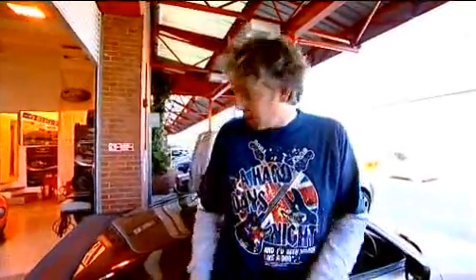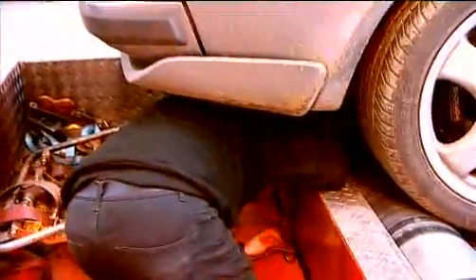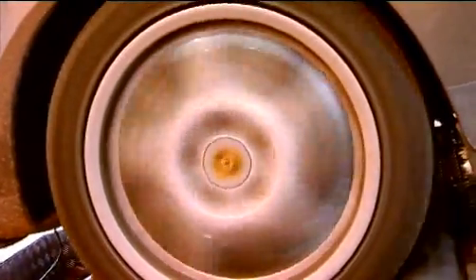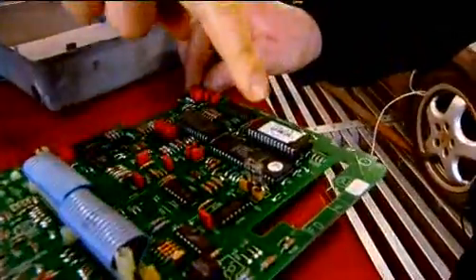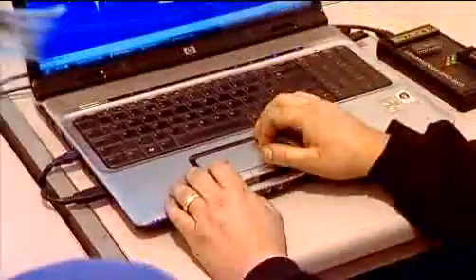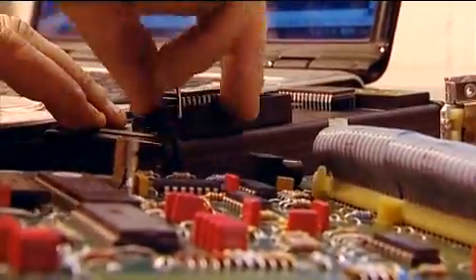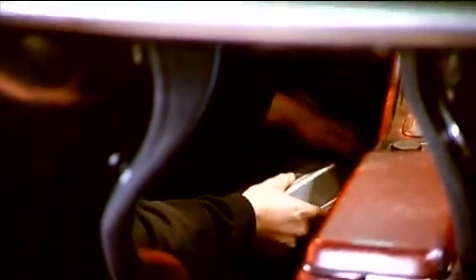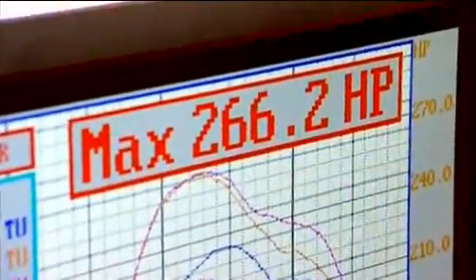Tuning Performance - Reprogramming the engine management computer.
" This might look like a random industrial estate in the middle of slum, but actually, I'm outside the place, you know, a very clever and quite simple way of giving our car the performance it really deserves."

" This specialist tuning company boosts horsepower by reprogramming the engine management computer. It's safe for the engine and fast to do. Putting the car onto a rolling road means we can get our Porsche up to a top speed in a controlled environment and measure the current horsepower of the car."

" Okay Martin, so 235 horsepower. Is that okay for this?"

" Yeah, we're good to go. It's a good pocket of power."

" Cool. So let's mess with it, that's all."

" Before we can boost the performance of our engine, Martin needs to remove our car's ECU or engine control unit."

" Now there's no real mystery about ECUs. It's just a computer in a box. But the thing I'm most interested in is that little chip. There is an EEPROM. It's been like an old-fashioned version of a memory stick."

" We're going to replace the chip with a new one which will be programmed or mapped to increase both brake horsepower and torque."

" So we've now got a new map onto a new chip, which is gonna give our car more performance, more power, basically more drivability. And we're actually gonna keep the old chip with the old map on there. So if anytime the new buyer wants to go back to the old ways, they can"

" horsepower, and that's basically 31 horsepower more than when we started. So well worth it. What a brilliant result!"